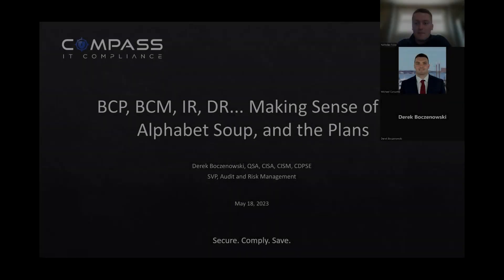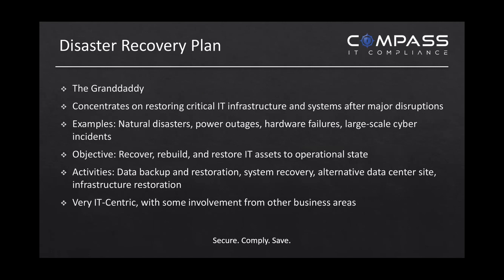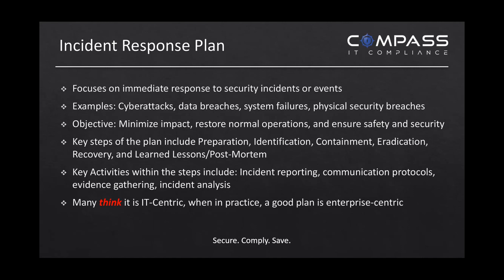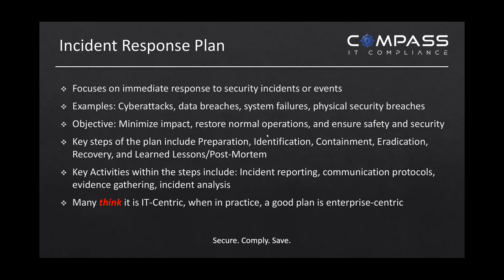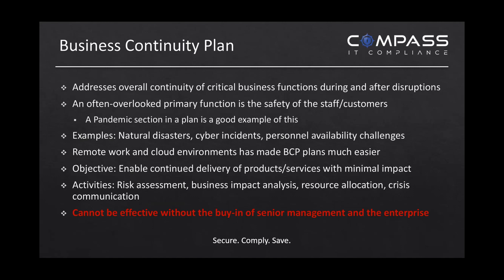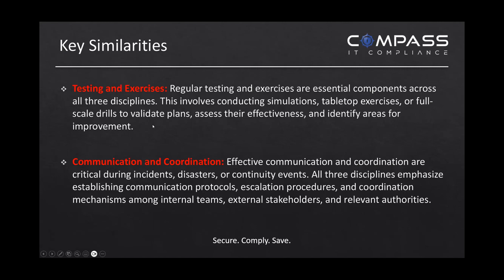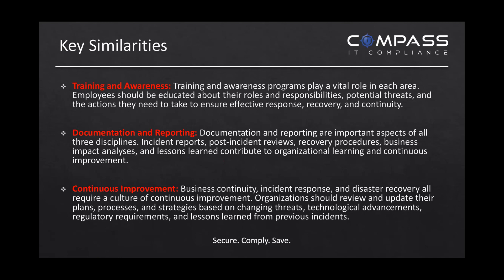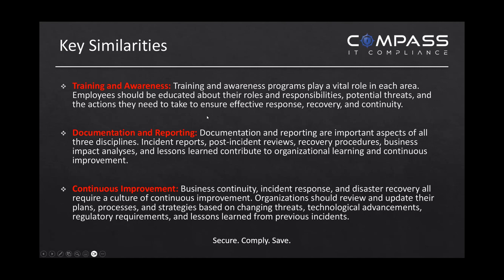Webinar - BCP, BCM, IRP, DRP... Making Sense of the Plans (Derek Boczenowski)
When it comes to planning, one can easily become overwhelmed with acronym overload! In this presentation, Compass IT Compliance’s SVP of IT Audit Derek Boczenowski will delve into all things planning, discussing how business continuity / management, incident response, and disaster recovery planning differ from and support one another.

Derek Boczenowski is SVP of IT Audit with Compass IT Compliance. Derek has over 20 years of IT experience in a variety of vertical markets, including financial services, higher education, and state/local government. Prior to joining Compass IT Compliance, Derek was the VP of Technology for a credit union in Massachusetts with approximately $700M in assets under management. With an MBA in Technology Management as well as industry leading certifications, such as being a Certified Information Systems Auditor (CISA), Qualified Security Assessor (QSA), Certified Information Security Manager (CISM), and Certified Data Privacy Solutions Engineer (CDPSE), Derek works with clients of all sizes and in all vertical markets to help them identify gaps in their IT security strategies and provide relevant, attainable solutions to ultimately mitigate their overall risk. Derek has spoken at numerous conferences throughout his career, including the Fiserv national conference and New York Banker’s Association Annual Meeting, and is recognized as a thought leader in the field of information technology and information security.

Founded in 2010, Compass IT Compliance is a nationwide leader in providing IT security, compliance, and risk management services to organizations of all sizes in all industries. Our mission back in 2010 remains the same today: To partner with your organization to help you mitigate your overall information security risk while providing you with the best customer service possible.